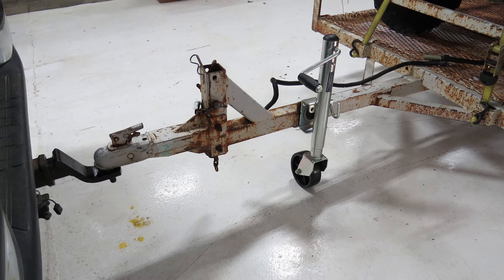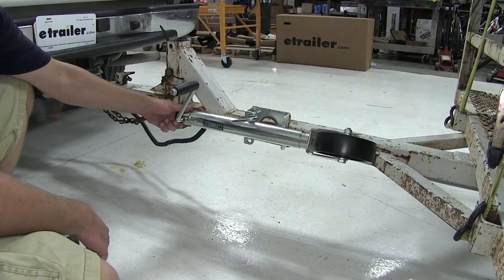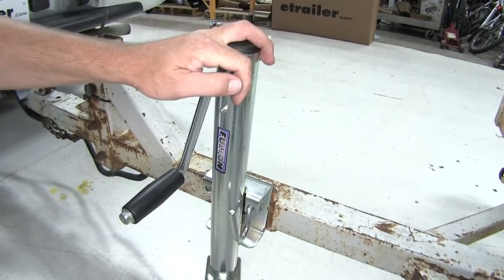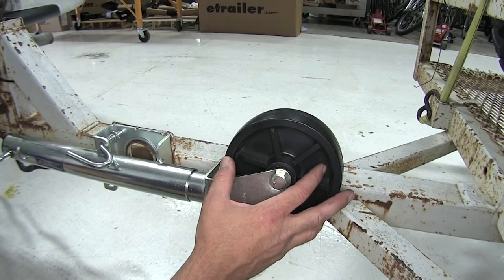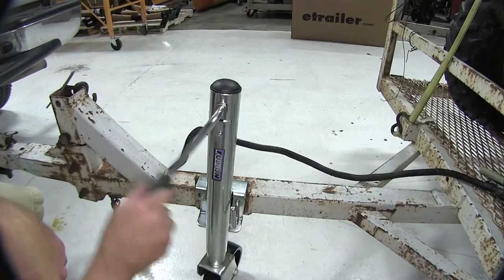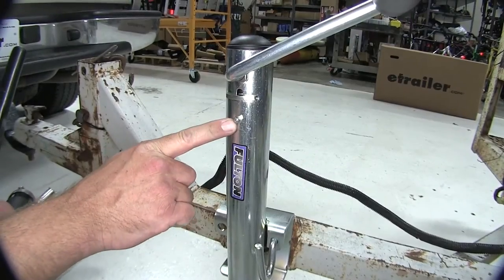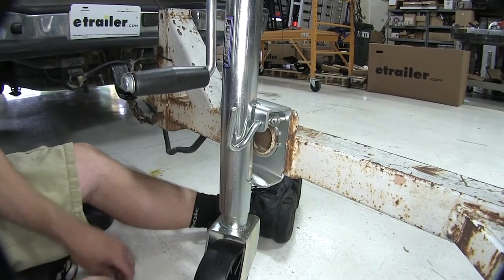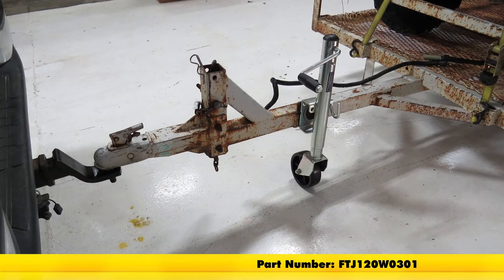etrailer | Fulton Round Snap Ring Swivel Marine Jack Review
Today in our trailer we're gonna take a look at the Fullton round snap ring swivel jack part number FTJ120W0301. Now when we get our jack it's gonna come in three pieces. The jack itself, the weld on bracket and collar, and then the snap ring. The bracket gets welded to your trailer and then you secure your jack to it using the snap ring. Now for this application we've already got our bracket welded to the trailer and we're just gonna re-use the old one. Now here's what our Fullton 1200 pound side wind swivel jack will look like once its installed. Now, when our jack is like this in the travel position rotate it up, it's really nice because it gives us all the ground clearance underneath it.

It's perfect for low riding applications like this one. Now, our pin whether on the old plate, or the new one, will lock into the pre drilled holes that go around it. The pin itself, is a nice spring loaded pin, so that when we pull on it, we can release and just allow it to lock into the next point. Now our jack is perfect for those marine, or recreational uses. It's got the Zmax 600 zinc plating, so it will resist rust and corrosion, even in salt water conditions. The jack itself is from a heavy gauged steel construction, we've got an ergonomic design, side wind jack. Here at the bottom of our jack is our six inch diameter polly wheel, it is also two inches wide, so it's strong enough to carry the 1200 pounds and large enough to roll around by hand if necessary.

From the top of the jack to the center of our mounting point is approximately eleven inches. From the bottom of the wheel, to our center point, is approximately 13 inches, and fully retracted making our total jack length approximately twenty four and a half inches. The raise of our jack is approximately seven inches, so you'll need at least a fourteen inch swing to go all the way around. Giving yourself plenty of room to operate our side wind jack. Now on our fully extended length, we have ten inches of lift. Now with our large wheel at the bottom putting our jack back onto the ball mount makes it pretty easy.

Simply roll it over top of the ball, and let the jack back down. Now this might look a little easier than it should, because we're in ideal conditions. But if you're on a garage floor or even in a driveway, it'll make it real easy. Here built into our jack is a nice greaser. This allows us to lube the gears inside the jack with our grease gun. Simply put the end of our grease gun onto the zerk, and pump it up with grease.

We'll take the jack and slide it onto the collar here on the trailer, put our snap ring into position, and secure it. I've got it in place, I'm just gonna use a screwdriver here to help it into position. You have to really make sure that the snap ring gets into place and locks our jack to the trailer. We can see here on the new collar, the groove, where the snap ring will sit to lock the jack into position. Now we've got our jack locked to the trailer, go ahead and pull on the spring loaded handle, rotate our jack, let it lock into place, and now with our jack installed we're ready to hit the road. That'll do it for the review and install of our Fullton round snap ring swivel jack part number FTJ120W0301 on our trailer.